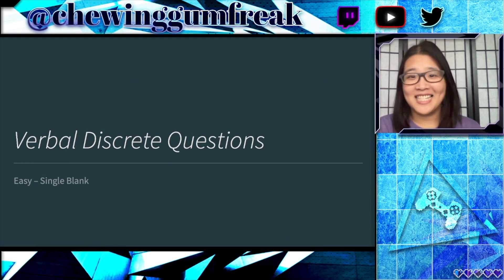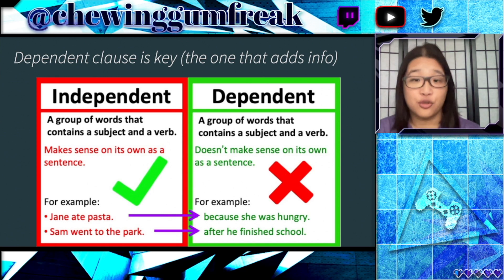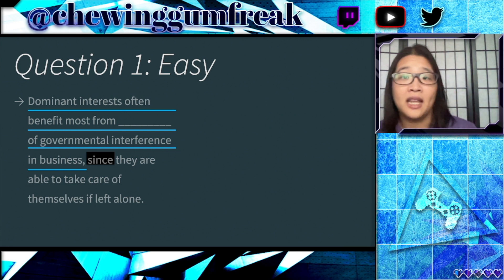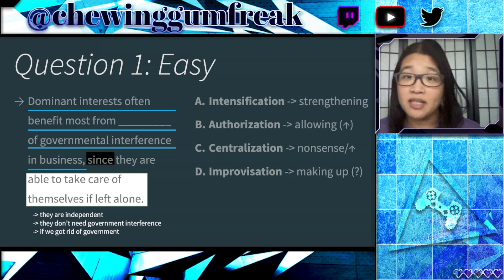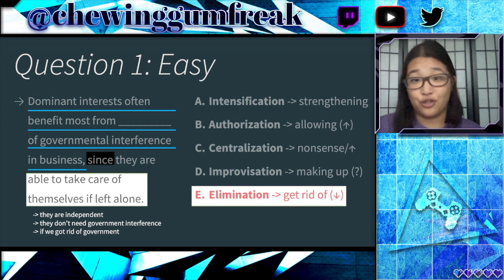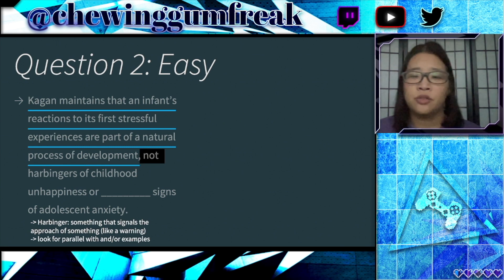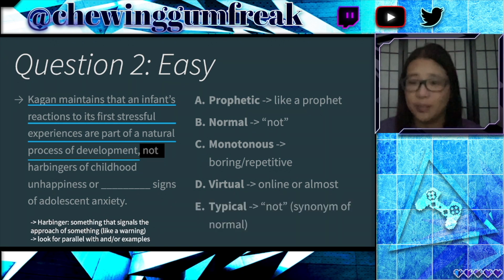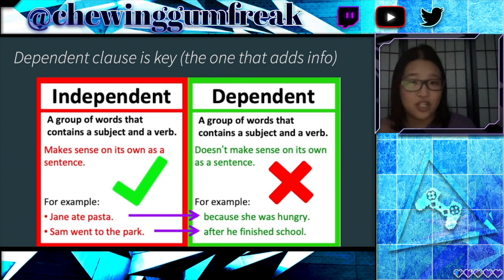GRE Text Completion 1 - Dependent Clauses | Alice Chen GRE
to book a tutoring session with me!

Let me know what you want to know more about through the comments below! I read every single one and they help me decide what to make new videos on.
0:00 Introduction
0:40 Strategy: Understand Dependent Clauses
2:47 Example 1
6:22 Example 2
12:30 Recap
13:08 Private Tutoring info